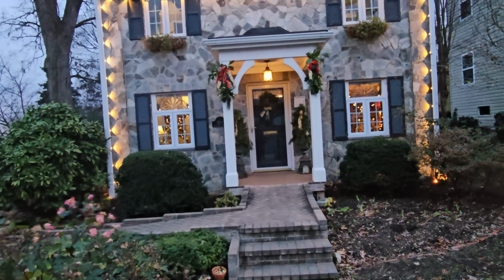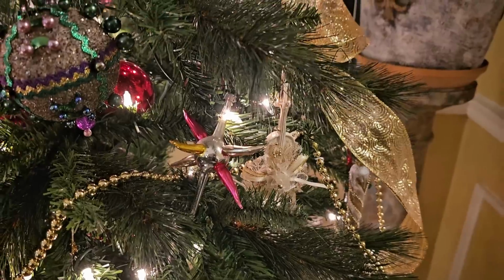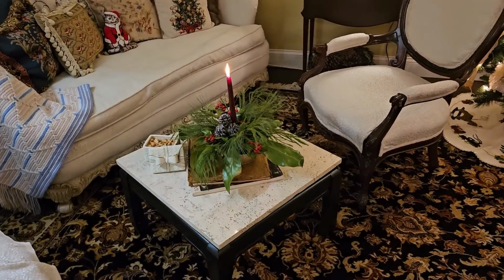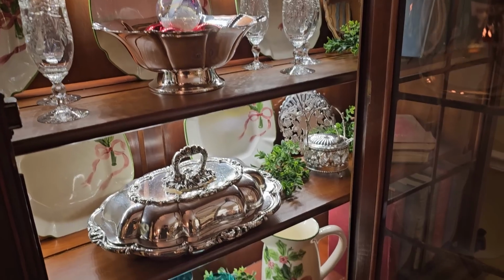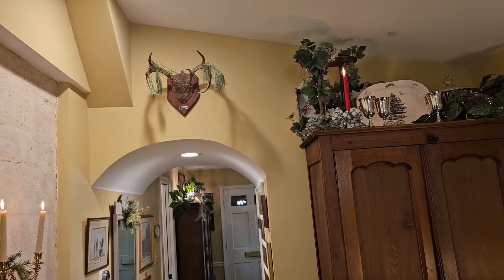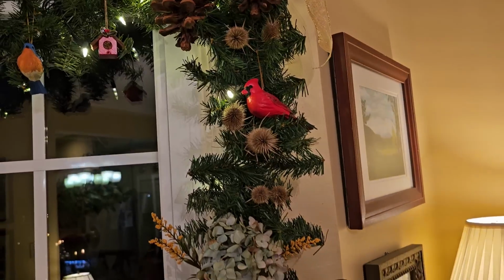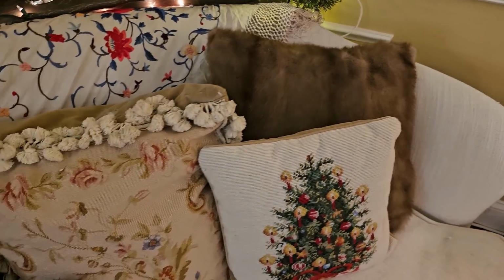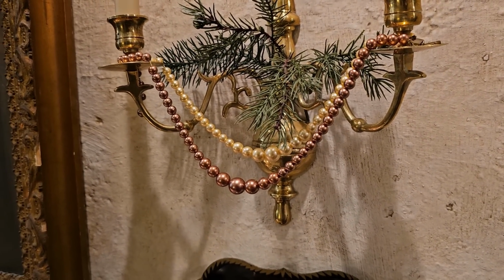Stone Cottage Christmas Tour 23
Join us for a look at the sparkling vintage Christmas decor inside the Stone Cottage where I use some surprising items to decorate the tree, garlands, candles, ... Combining natural and faux greenery and florals with vintage decorations, silver, costume jewelry, mink, handbags, antique toys, thrift store finds, and anything that sparkles creates a magical Christmas cottage unlike any other!

Here are the promo link and code:
code: "stone10" (save 10%)